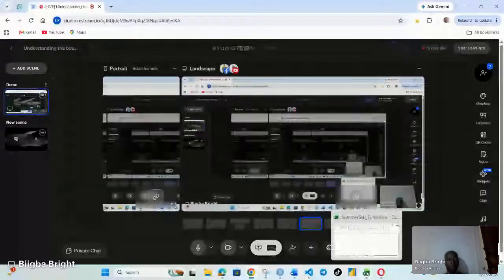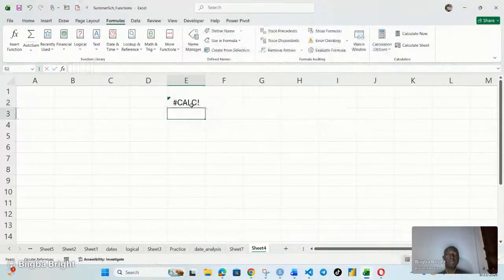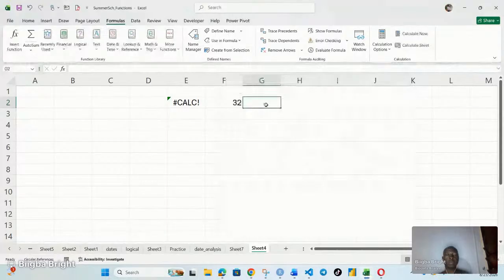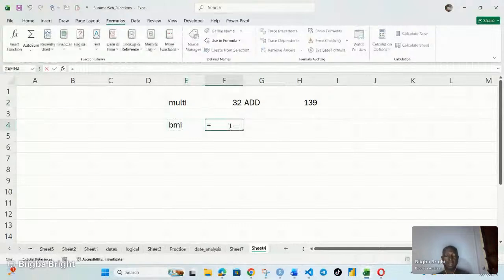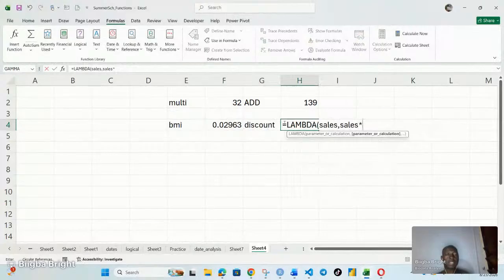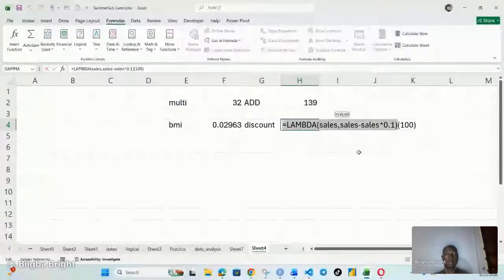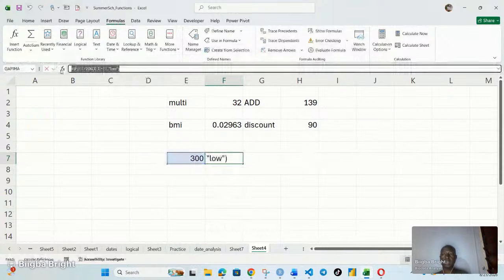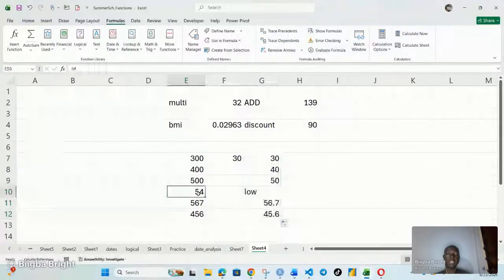Custom Functions in Excel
Creating custom functions in Excel